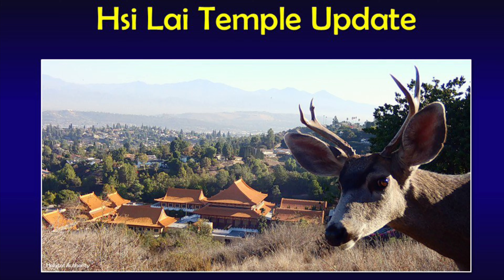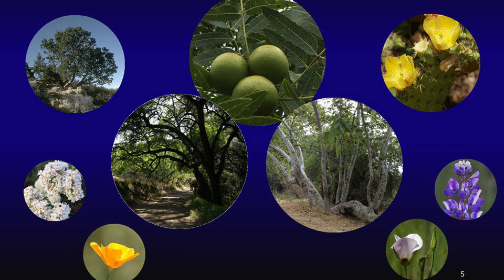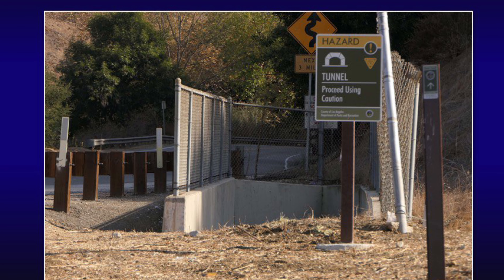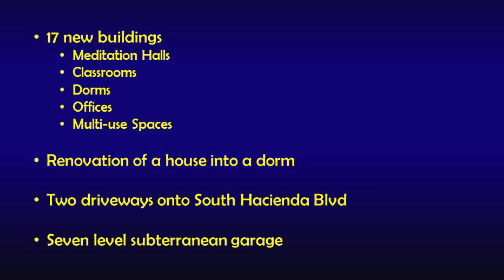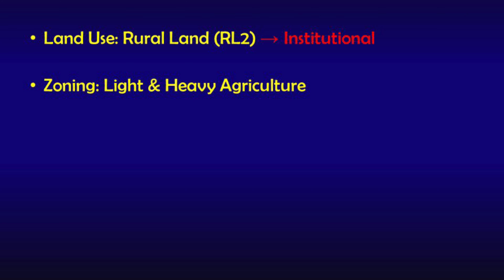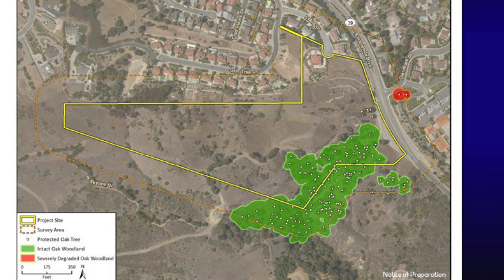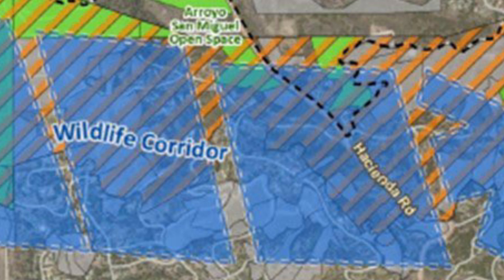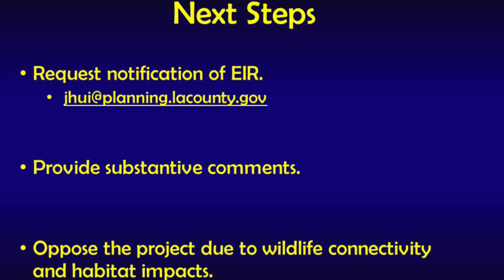Hsi Lai Temple Expansion Presentation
This presentation reviews the Puente-Chino Hills Wildlife Corridor and movement chokepoints, the proposed expansion of the Hsi Lai Temple in Hacienda Heights, the project's status, and next steps.